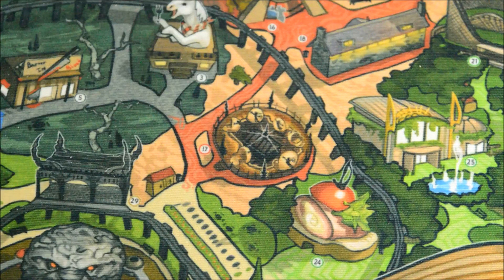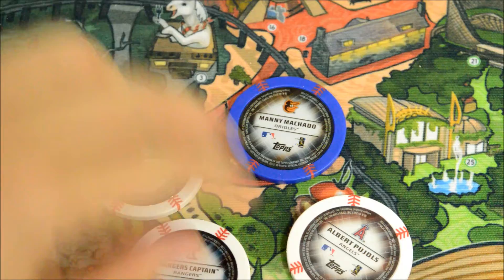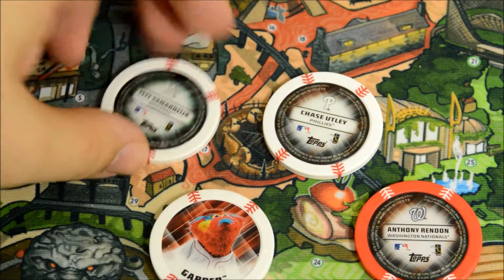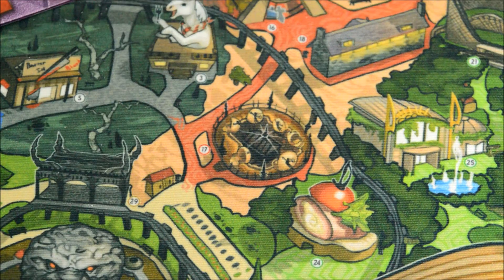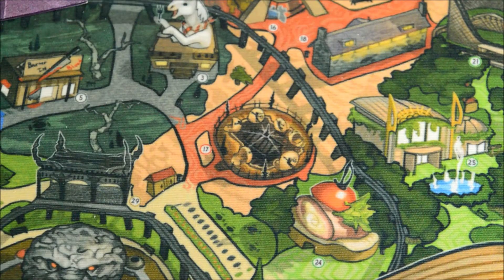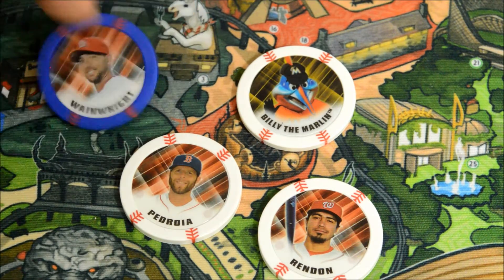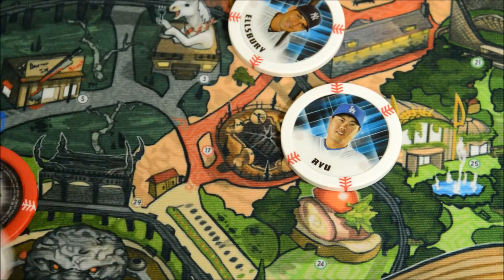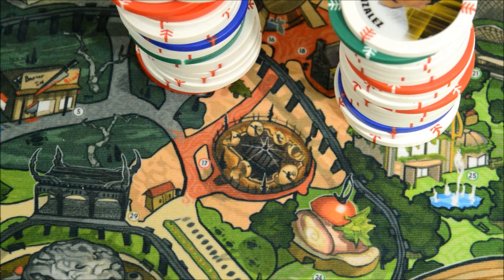2015 Topps Chipz Baseball! Ten Pack Opening!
Today we are opening ten packs of 2015 Topps Baseball Chipz.  This is a unique yearly products from Topps.

If you are interested in Magic the Gathering Spoilers, News, Product Reviews, Gameplay, and analysis check out our sister channel Heroes and Legends MTG here: